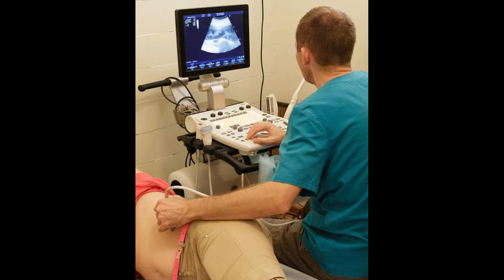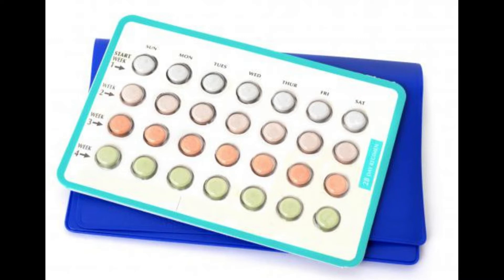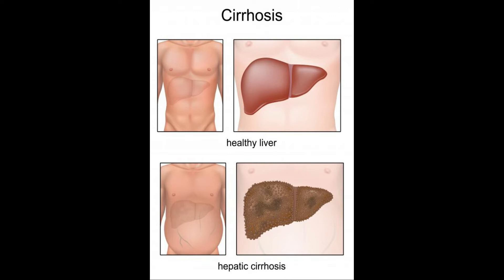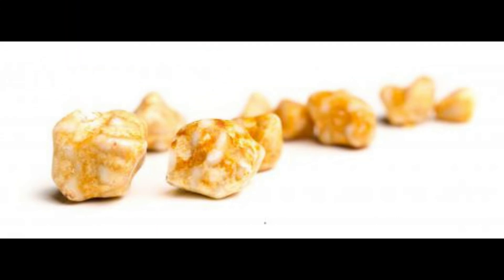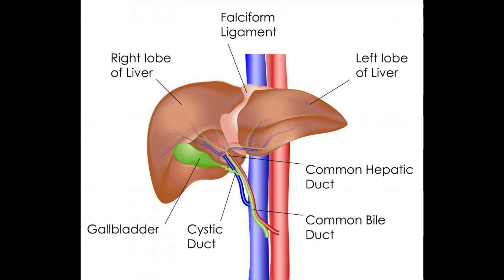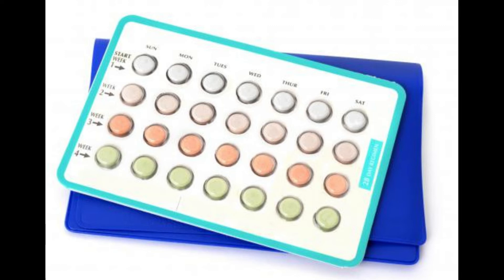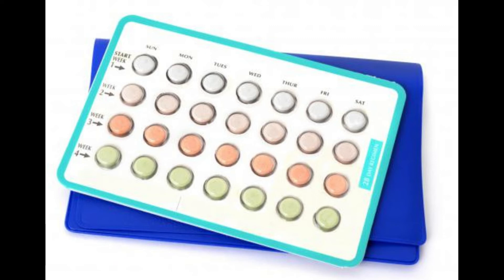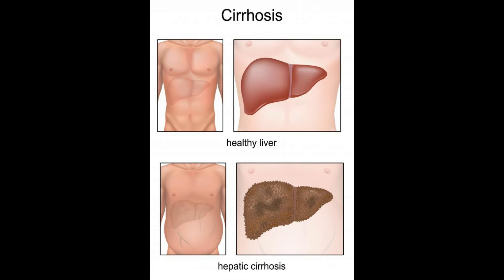What is Ursodeoxycholic Acid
ursodeoxycholic acid
ursodiol uses
ursodeoxycholic
ursodiol for humans
udca ursodeoxycholic acid
ursodiol and pregnancy
ursodiol for liver
ursodiol for pregnancy
ursodiol use
udca medication
ursodeoxycholic acid for dogs
gammagard indications
ursodeoxycholic acid 250mg
ursodeoxycholic acid uses liver
ursodeoxycholic acid uses
24 norursodeoxycholic acid
abbott ursodeoxycholic acid
acid ursodeoxicolic
acid ursodeoxycholic 200mg
acid ursodeoxycholic 250mg
acid ursodeoxycholic 500mg
antibiotic deoxycholic acid
c ursodiol
cap ursodeoxycholic acid
deolit ursodeoxycholic acid
deoxycholic acid function
deoxycholic acid uses
estazor ursodeoxycholic acid